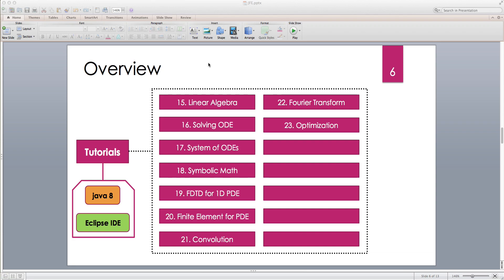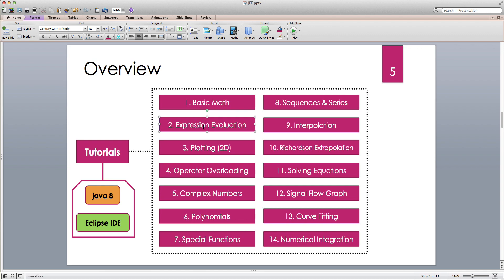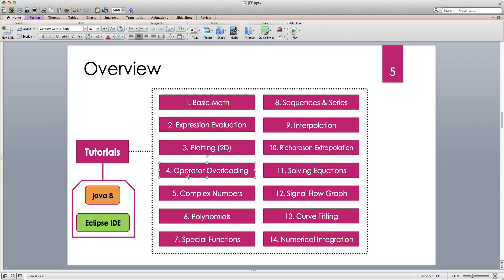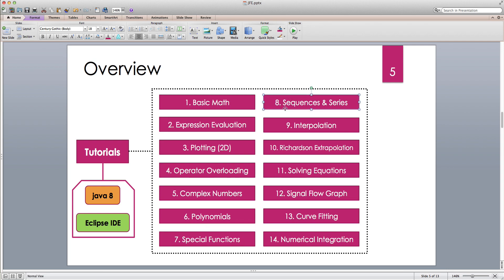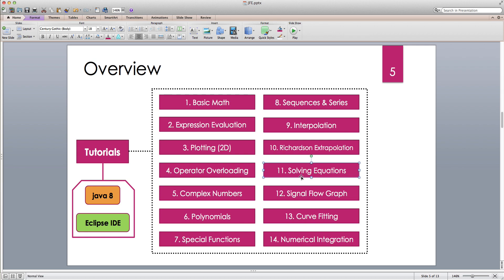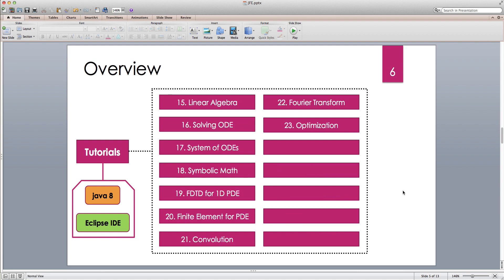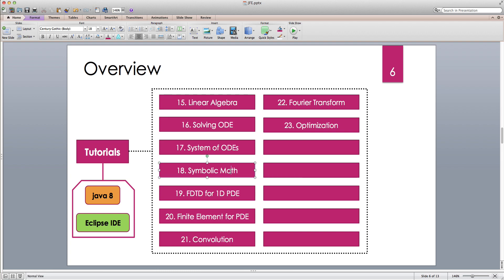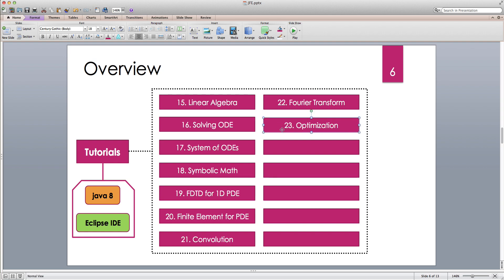Java for Scientific Computing: overview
In this video, I'll give an overview of the topics that will be covered in this series. More topics will be added over time.